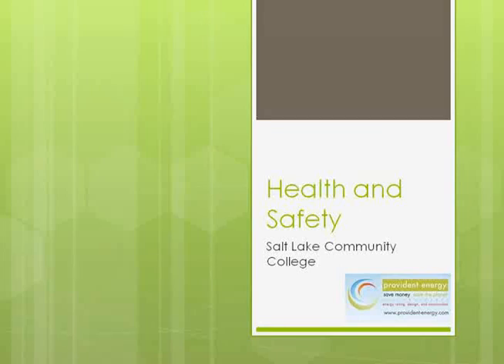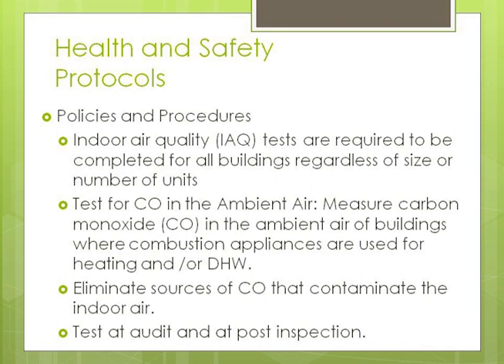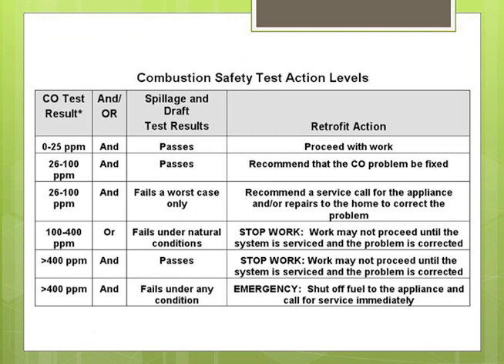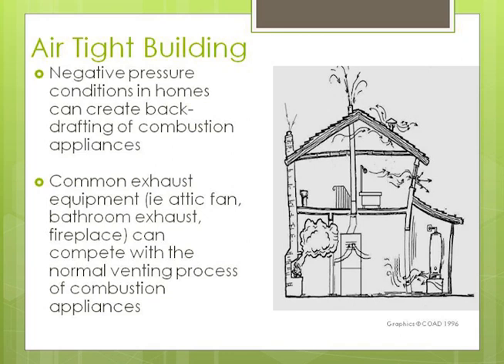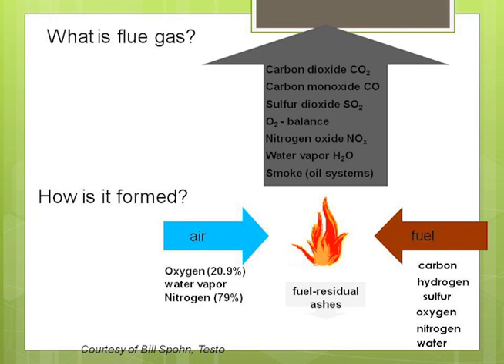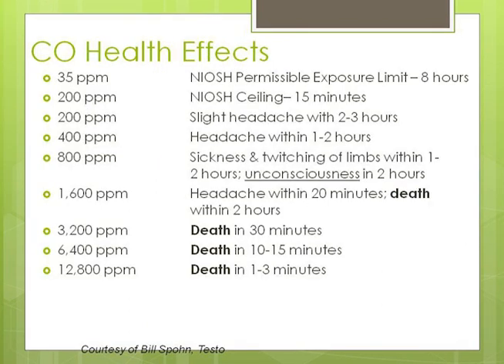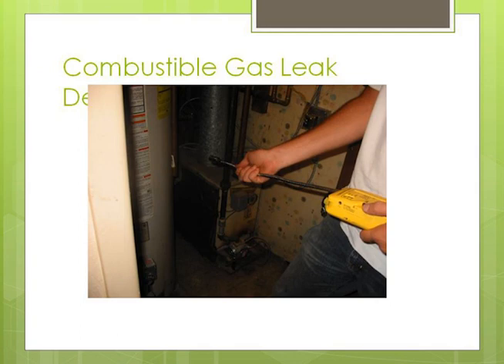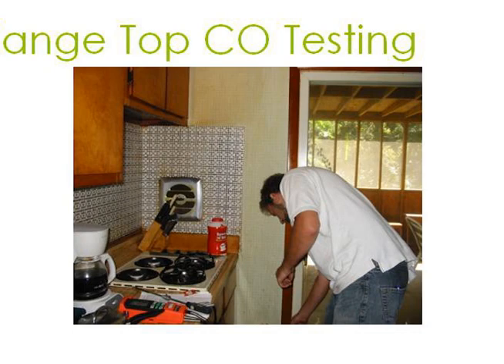L7 Health and Safety.wmv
Description: This course will explore both current and potential energy sources that may be used to meet our future energy needs. Industry guest speakers will provide additional information on energy resources and give students an understanding of career prospects in the energy field.